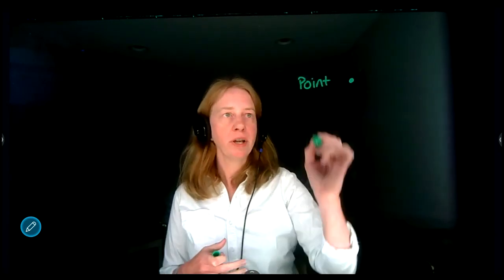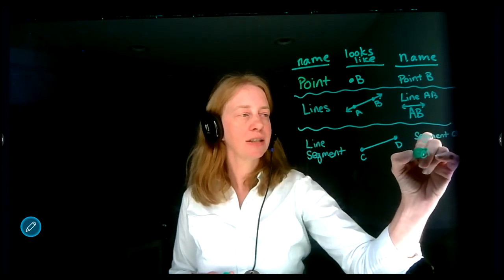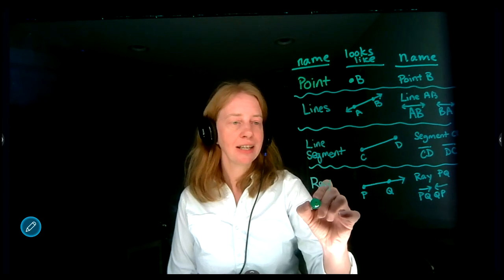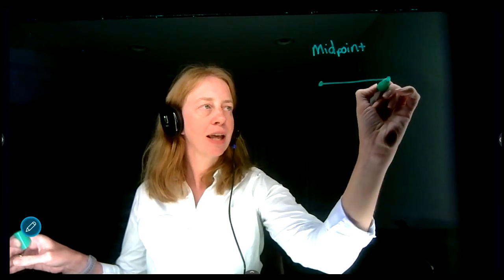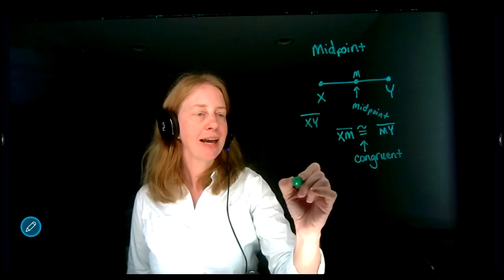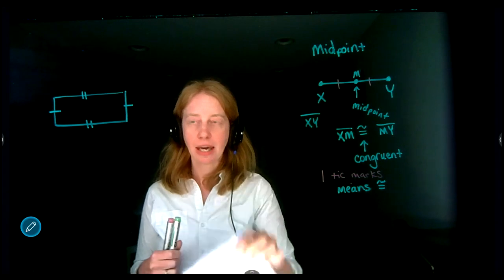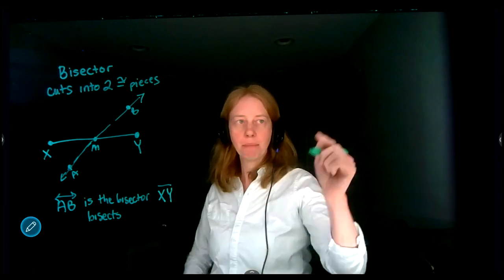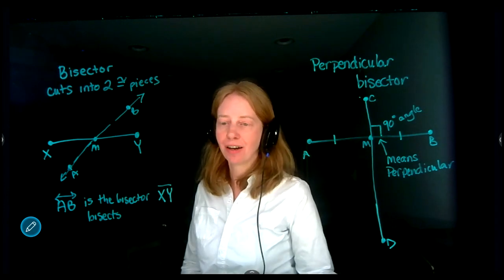Geometry Intro - Vocabulary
Mrs. Jacobs talks about points, lines, line segments, rays, angles, midpoints, bisectors, and perpendicular bisectors.  She gives a quick picture, and how we write it and say it.